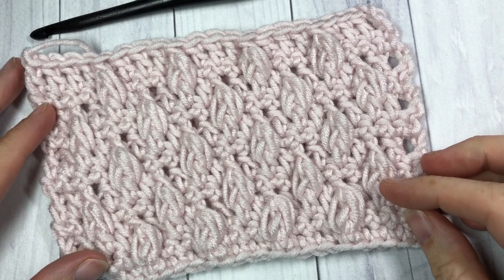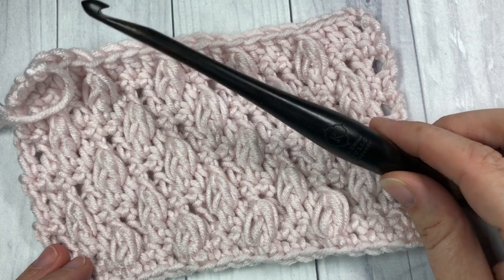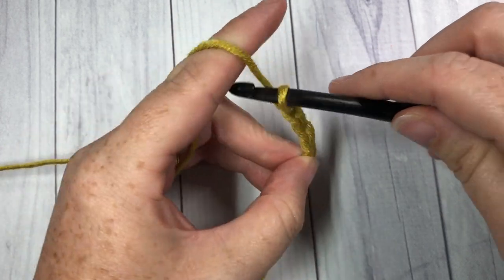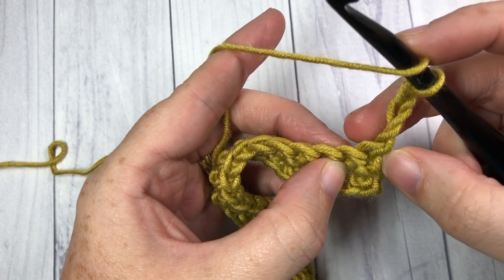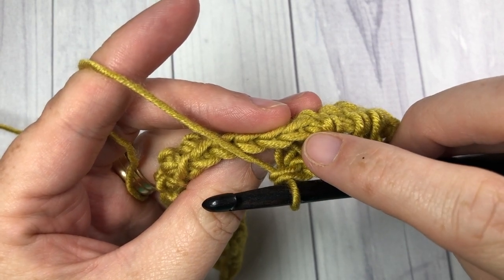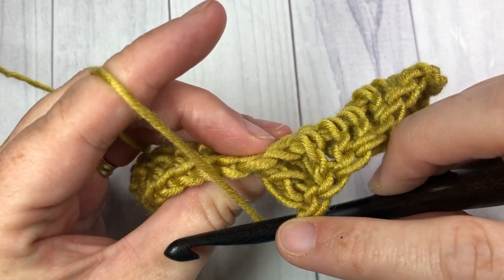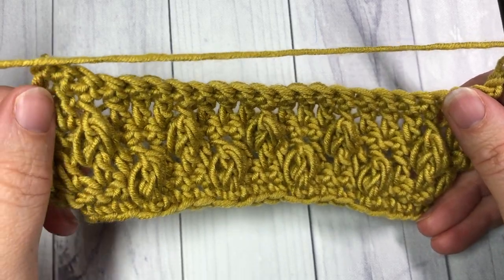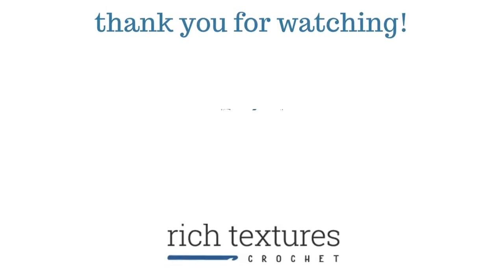Falling Leaves Stitch | How to Crochet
The Falling Leaves Stitch is a beautiful textured crochet stitch.  It features rows of single crochet, double crochet and a special post stitch called a leaf stitch.

Sarah